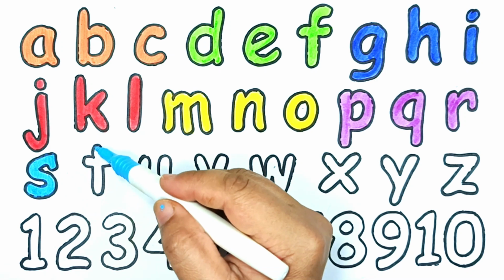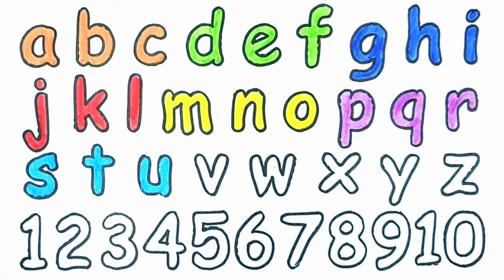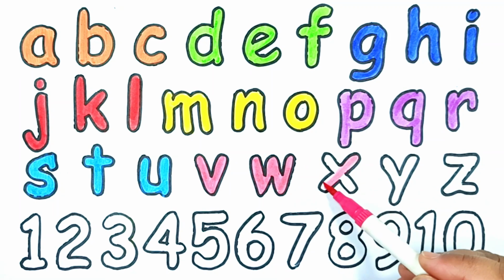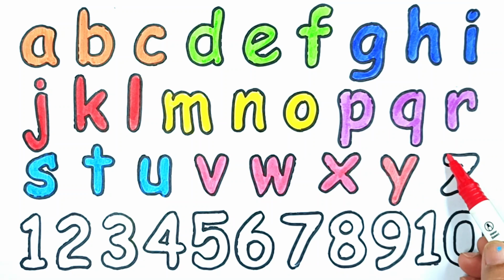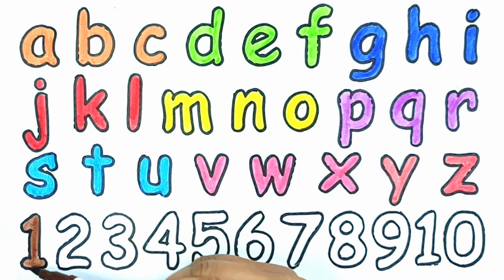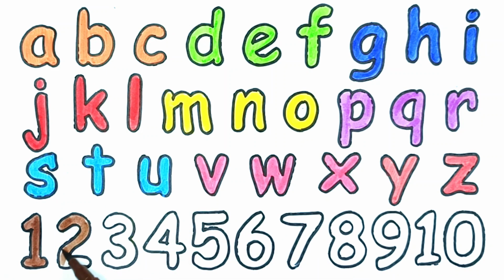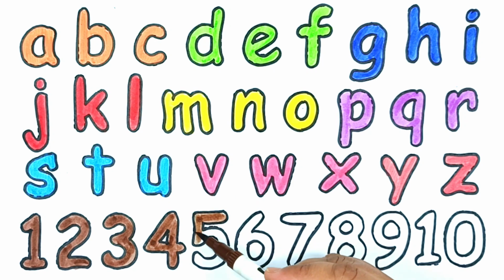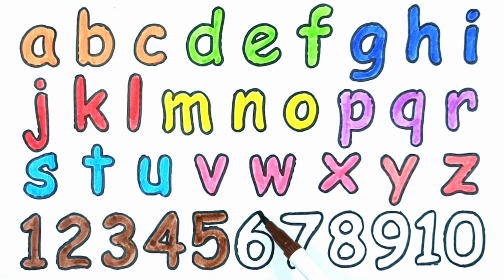Learn to Write Your ABCs! Tracing & Coloring